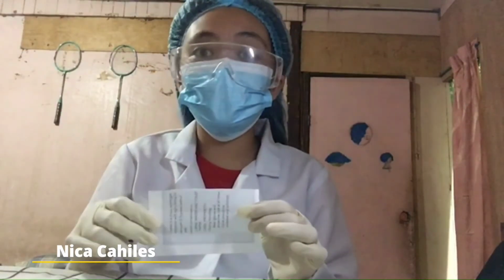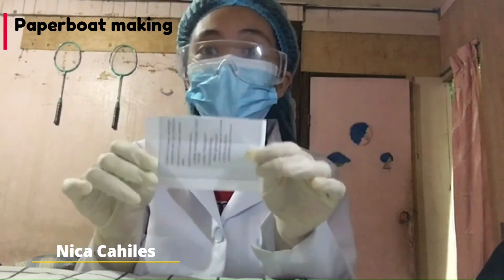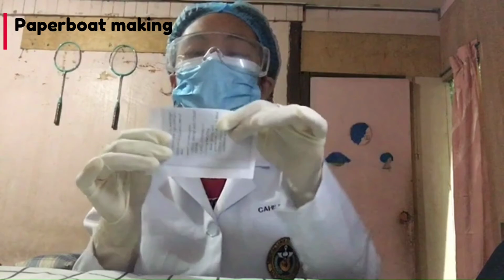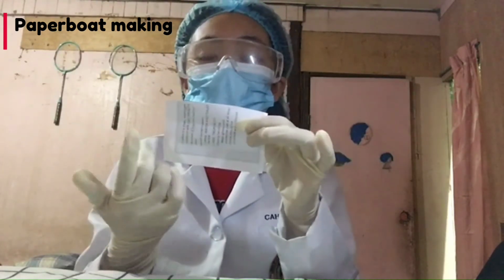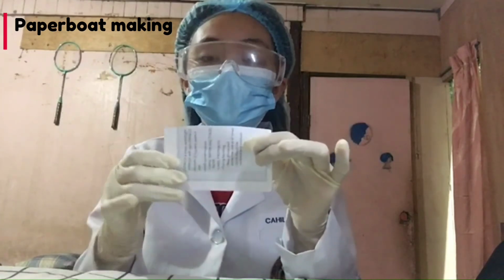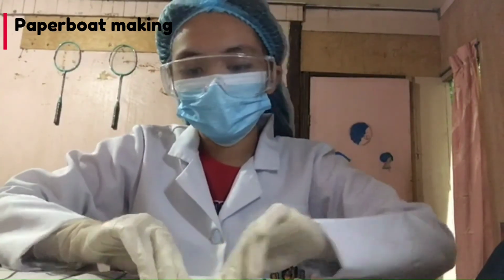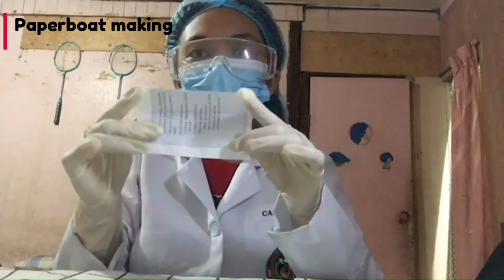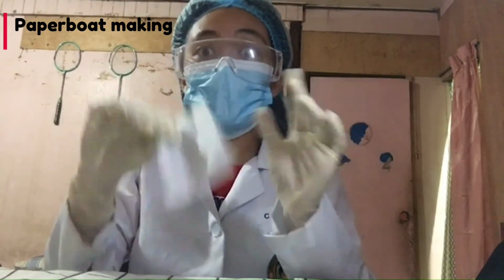2M_GROUP2_HPLab_Midterm PT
Histopathology Laboratory Performance Task of BSMLS 2M group 2